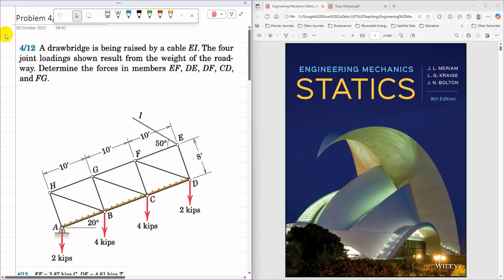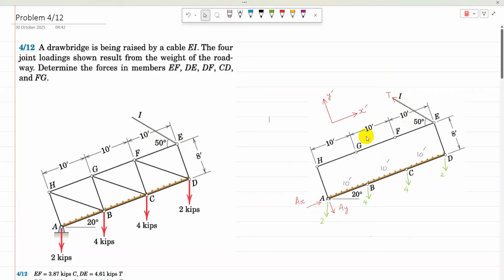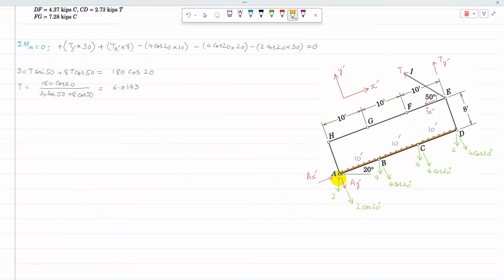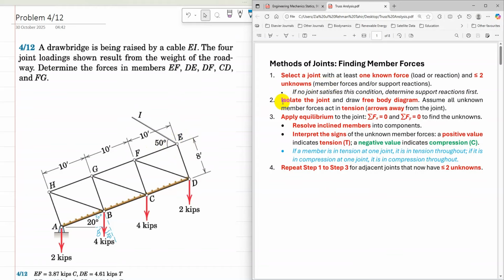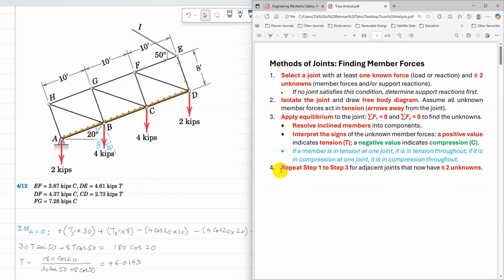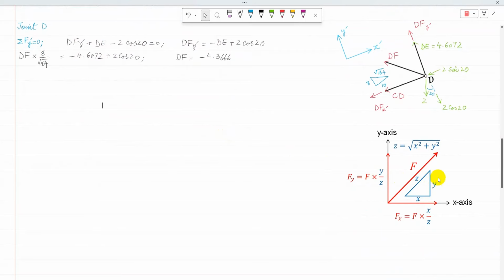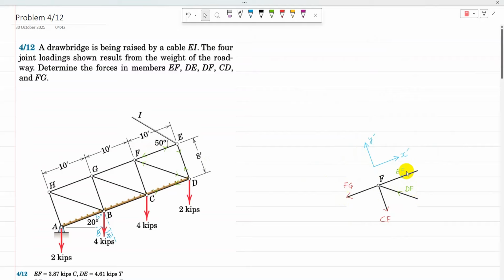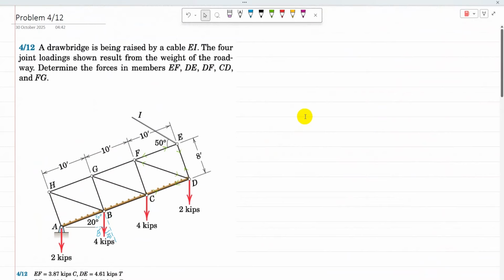Problem 4/12 | Engineeing Mechanics: STATICS, JL Meriam, 9th Edition